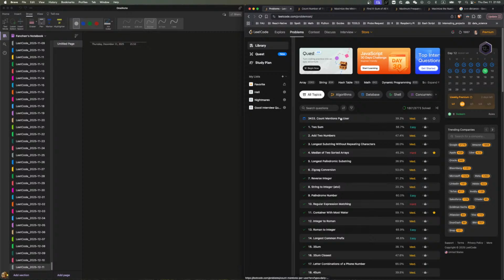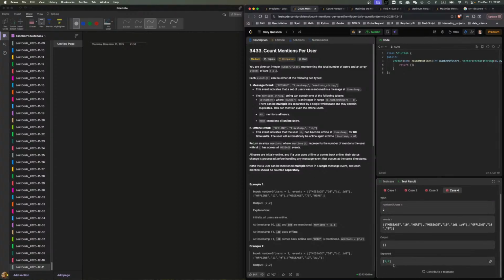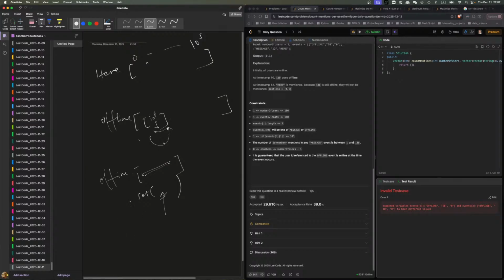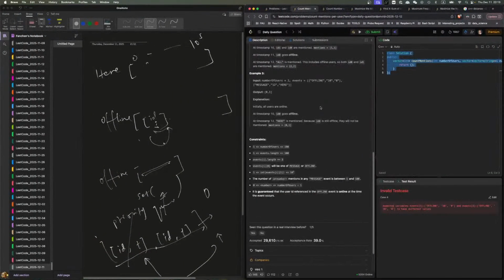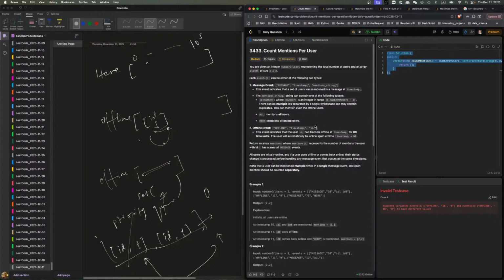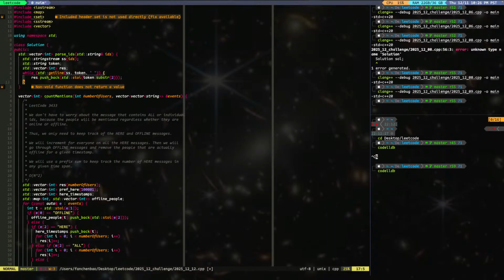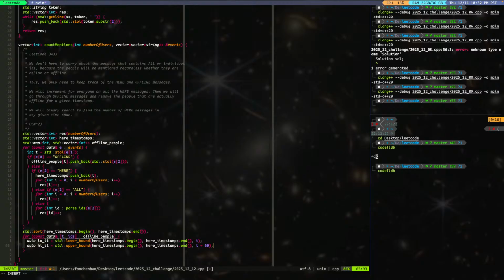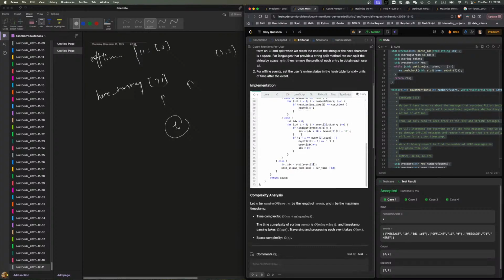2025-12-12 LeetCode 3433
Creo que no es trivial.